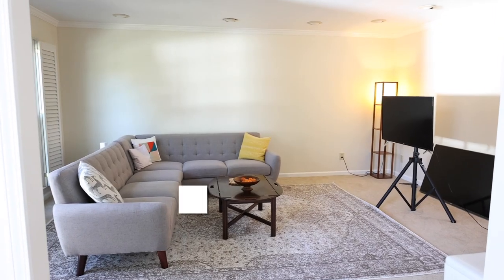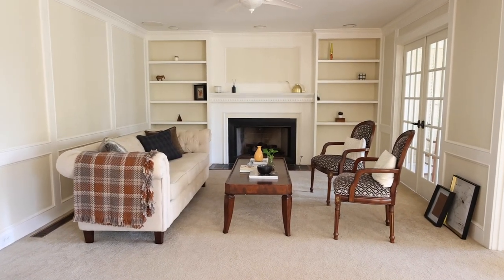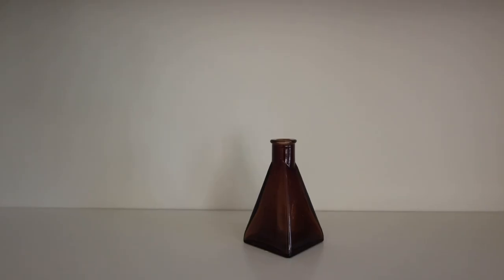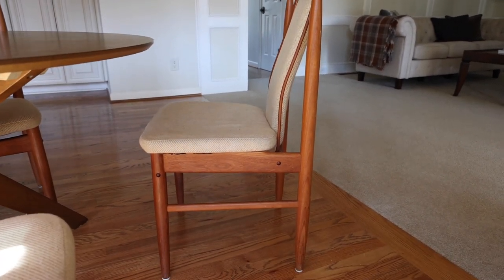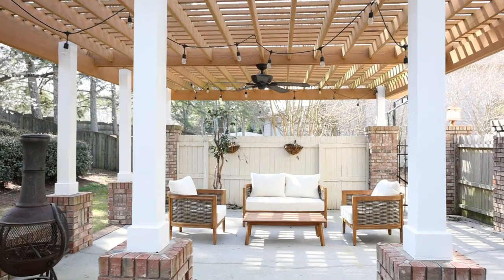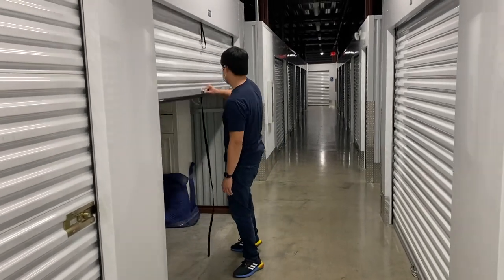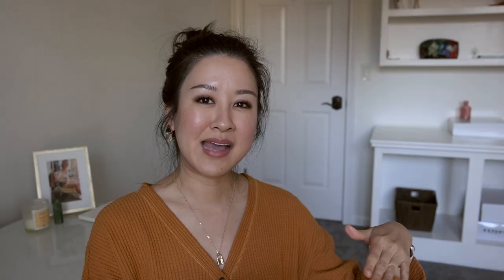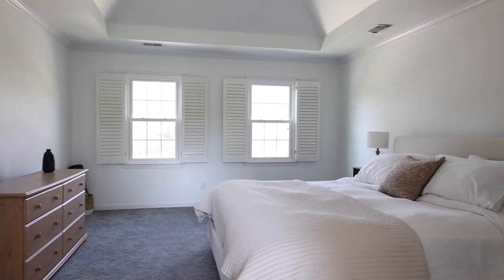House Update: A Mix of Thrifted + New Furniture | Styling on a Budget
In this video, I share all of my furniture and decor finds for our new home as of late! I've become a bit of a Facebook Marketplace addict..for me personally if there is anything more fun than styling a room, it's being able to find good deals and do it on a budget! Hope you enjoy having a peek into how we have styled some of the rooms so far!

Items featured that are available:

Patio set (apologies, I stated that its teak wood but it's actually acacia wood with a teak finish!)